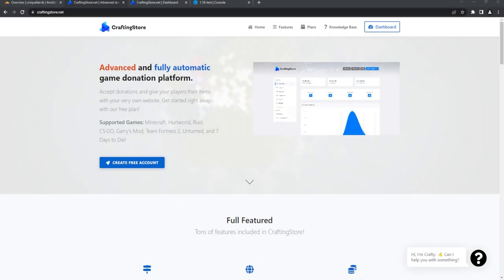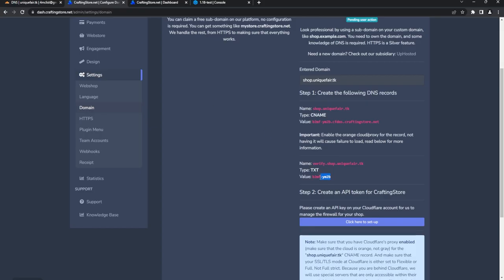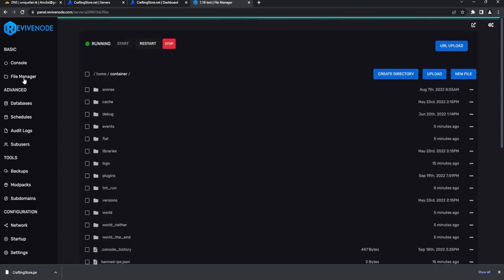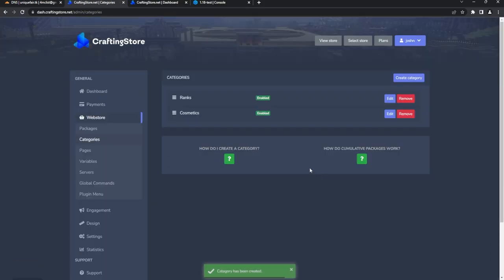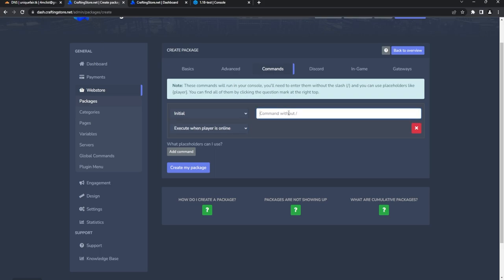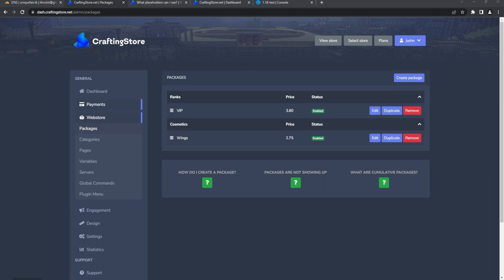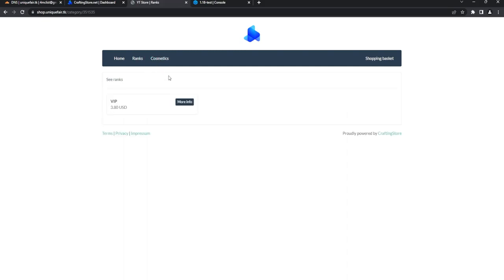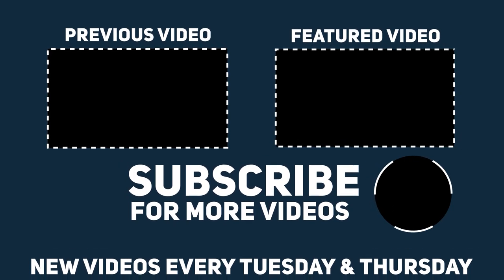Minecraft Webstore - CraftingStore Showcase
Minecraft server store with Crafting store. What is CraftingStore?
It is a donation platform, build to give all servers (small or big) a chance to receive donations and process them. We offer a very generous bronze (free) plan, that includes all the basics and more to boost your sales to the next level! We do not run advertisements (only a backlink in the footer) on the free plan, and you can create unlimited packages, servers, etc!

Timestamps
Intro - 0:00
Domain setup - 0:50
Creating server - 4:09
Setting up the store - 5:35
Gateways - 11:43
Testing - 13:11